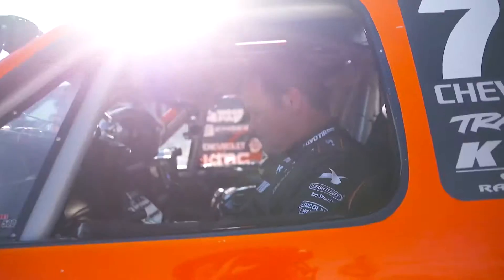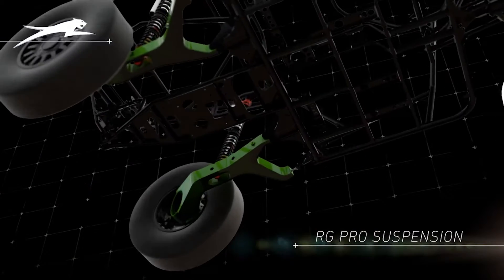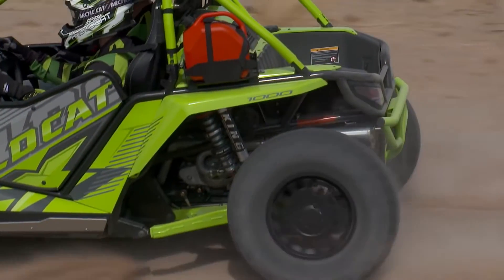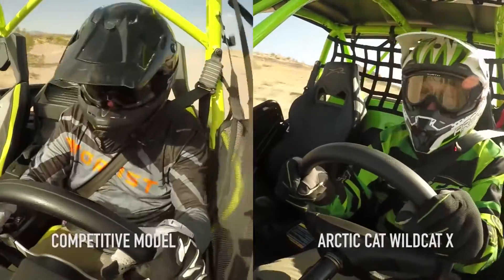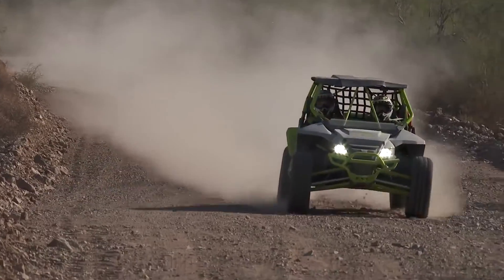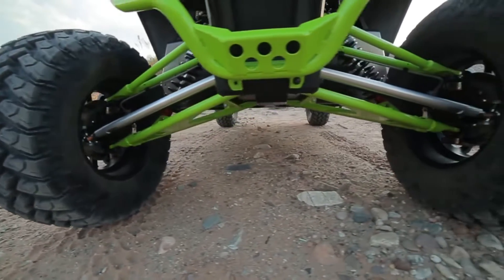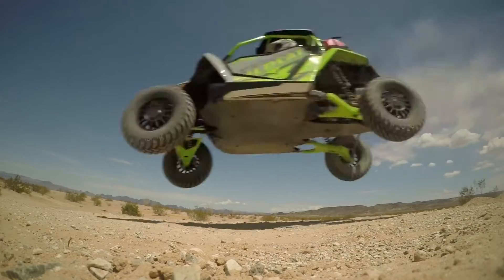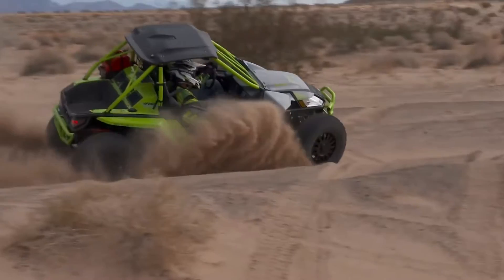2017 Arctic Cat / Wildcat X Tech